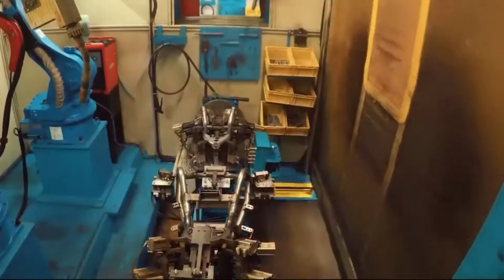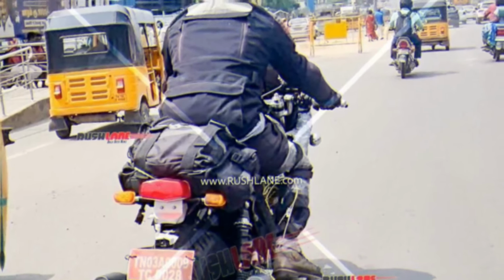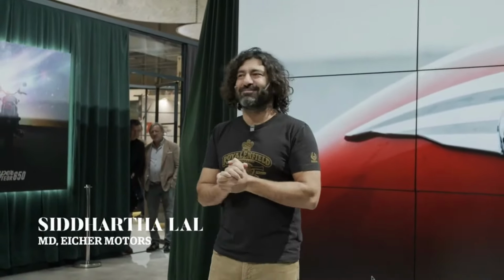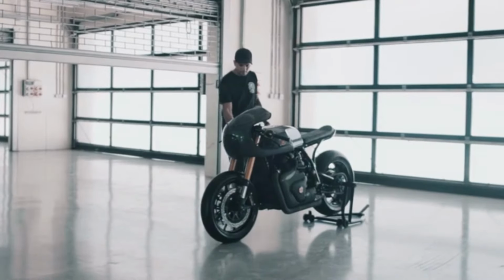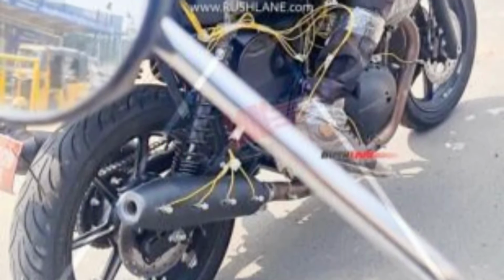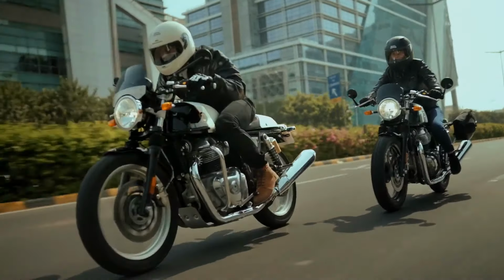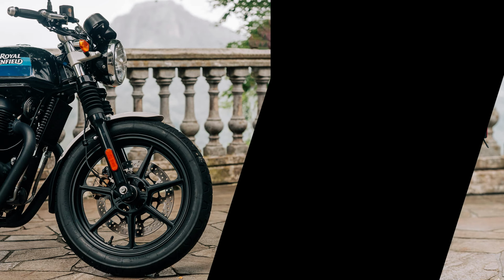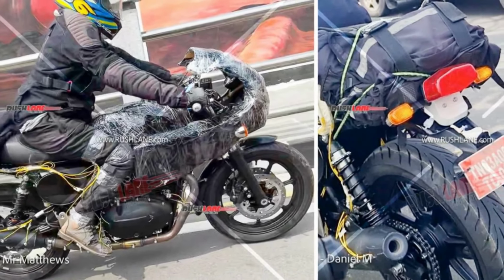2025 NEW ROYAL ENFIELD CONTINENTAL GT 750 FINALLY INTRODUCED! – NEW BIG-BORE ENGINE WITH 55 bhp!!!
The motorcycle seen using the new engine looks incredible! It looks like a café racer that might replace the Continental GT 650 when it arrives in the next few years – how exciting!